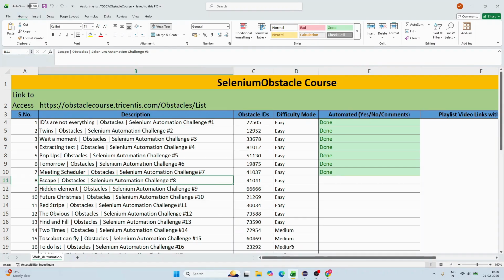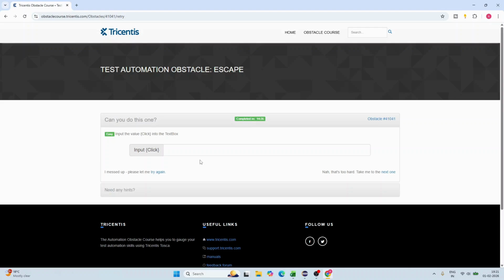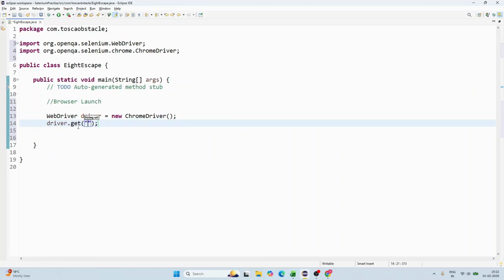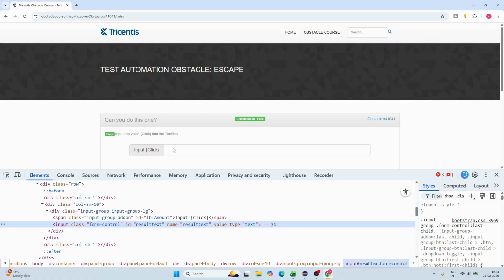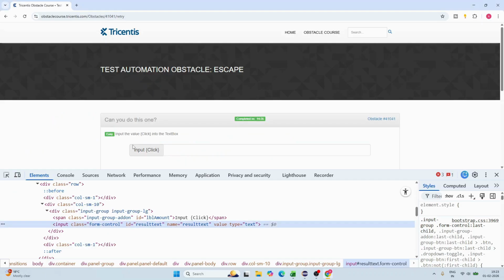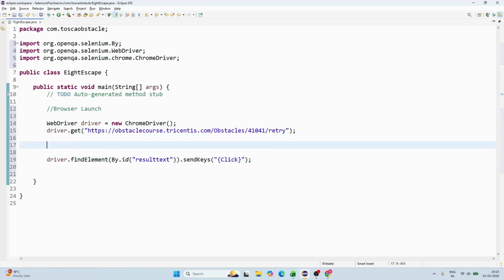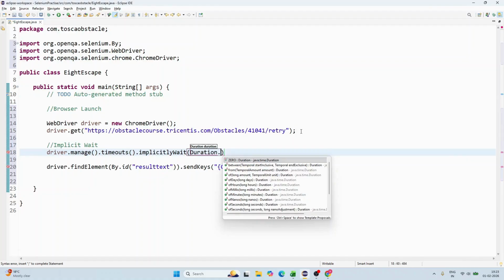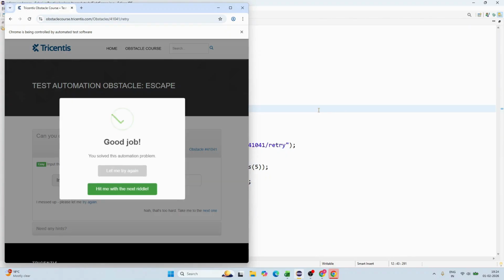Escape | Selenium Java Automation Challenge #8| UI Automation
🚀 Selenium Java Automation Practice | Real-Time Automation Problem Solving

🔥 Selenium Java Automation Challenge – Obstacle ID: 41041

This video is part of the Selenium Automation Obstacle Course Series, where we solve one real-world Selenium Java automation problem at a time using Selenium WebDriver with Java.

⚠️ This video focuses on solving ONE specific Selenium automation problem inspired by real project scenarios and automation interview questions.
The Problem Name & Obstacle ID are mentioned in the video title and description for easy reference.

🚫 Not a beginner Selenium tutorial
🚫 No Selenium framework setup or theory
✅ Pure Selenium Java problem-solving practice
🎯 Who should watch this Selenium Java practice video?

This video is best suited for:

Selenium testers preparing for automation interviews
QA Engineers practicing Selenium WebDriver with Java
Manual testers transitioning to automation testing
Automation Engineers and SDETs with 1–5+ years of experience

⚠️ Basic knowledge of Java & Selenium WebDriver is expected.

Solving a real-world Selenium Java automation problem
Applying automation logic used in real projects
Interview-oriented Selenium problem-solving approach
Handling UI automation challenges using Selenium WebDriver

💡 Difficulty varies across the series (Easy / Medium / Hard).
🧠 How to use this video for maximum learning

Pause the video when the problem is explained
Try solving the Selenium automation scenario yourself
Resume and compare your approach with the solution

💬 Comment on this video:

START – if you’re attempting this problem
SOLVED – once you complete the automation

👉 Consistent problem-solving is the fastest way to master Selenium.

🔹 Option 2: GitHub Repository
Access the Selenium Java solution code on GitHub:
👉 GitHub Repo :
🔗 Selenium Automation Practice Application

👋 About Me

Hi, I’m Abhishek from Corporate IT Education.
I create hands-on, interview-focused Selenium Java automation content based on real-world challenges.

🚀 New Selenium Java automation problems are added regularly.